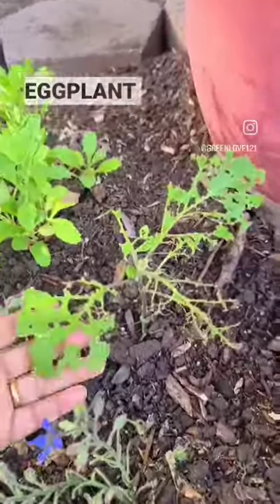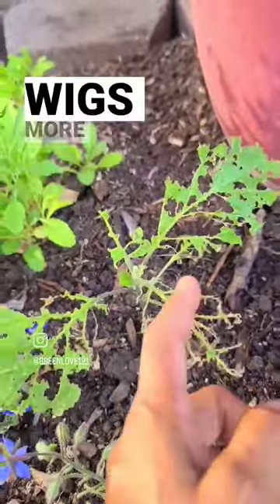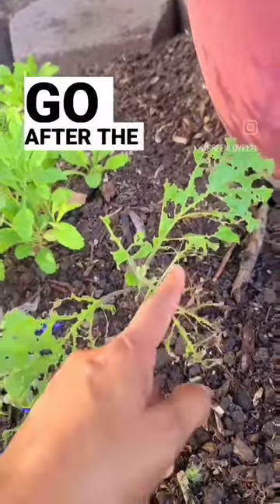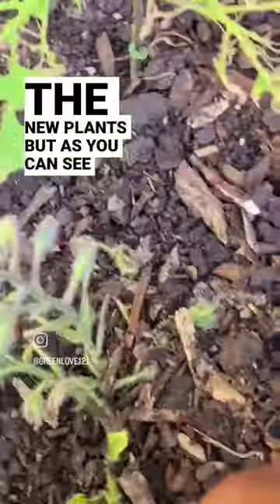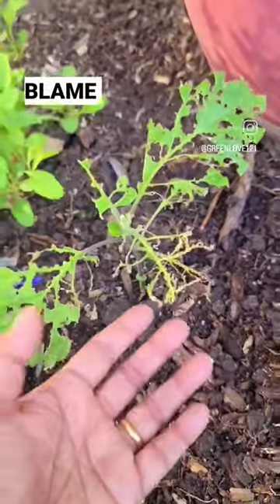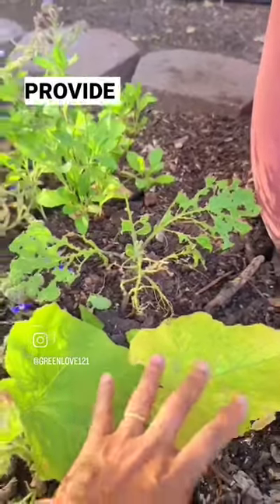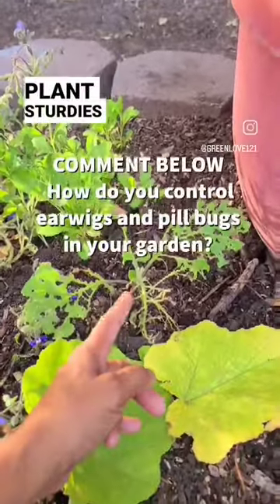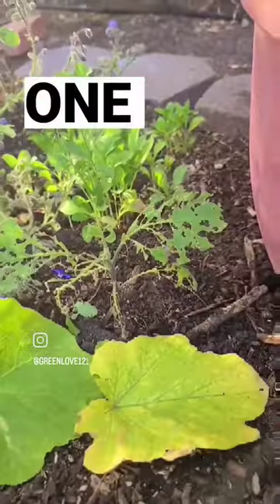Skeletal seedling- what's eating it? Can it be saved?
I have a love-hate relationship with wood chips. Ever since I wood-chipped my garden, there has been an increase in earwigs and pill bugs, mainly I think because wood chips dry out in my hot dry Northern California climate and do not provide a nice cool moist environment or food for critters like earwigs and pill bugs. They do provide shelter so these creatures do hide under them, and when it gets cooler at night they come out and create havoc  particularly my young seedlings.
I always try to use natural means to control pests, and firmly believe that sometime in the not too far future things will balance out, but for now I've got to keep a closer eye. My favorite way to control both earwigs and pillbugs is to distract them with something better to eat. You only need to do this until your transplant reestablishes in this new spot and becomes strong again.
Do you have issues with little bugs and earrings? What do you do to control them?